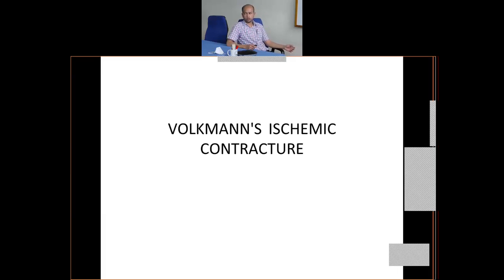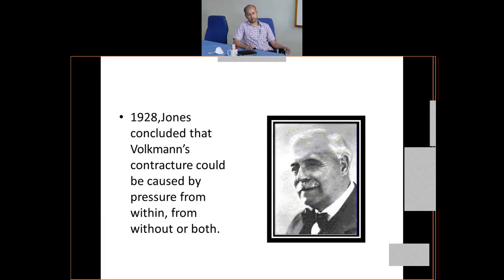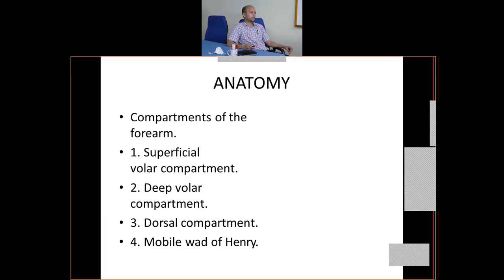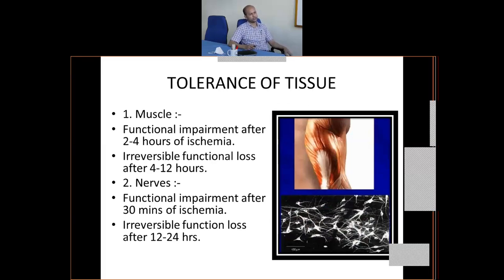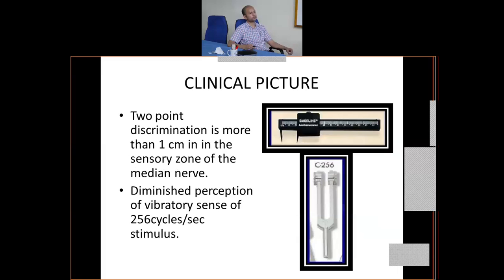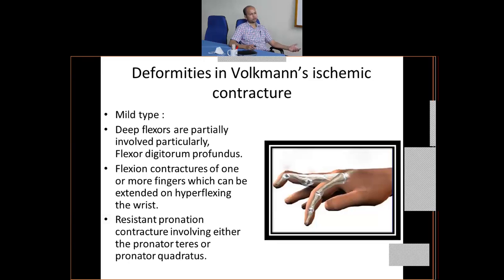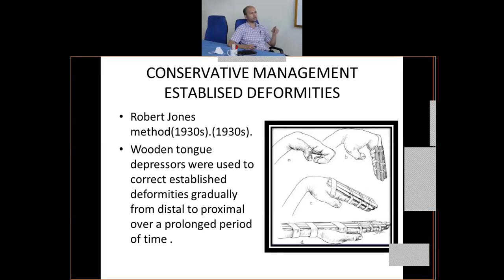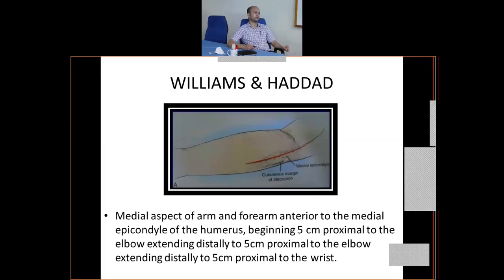Volkman's Ischemic Contracture by Dr. Bhaskar Borgohain, NEIGHRIMS Shillong